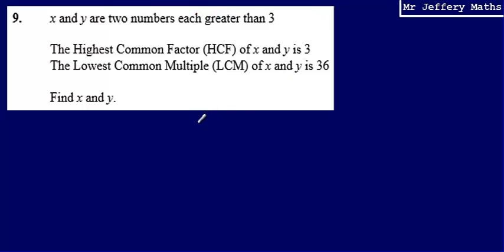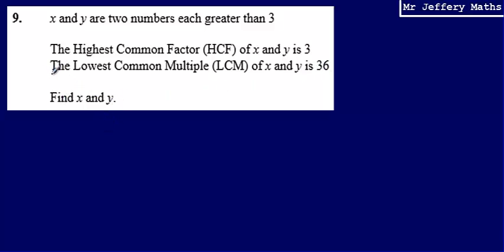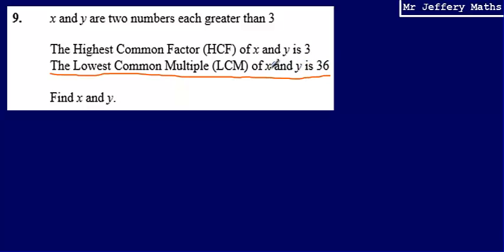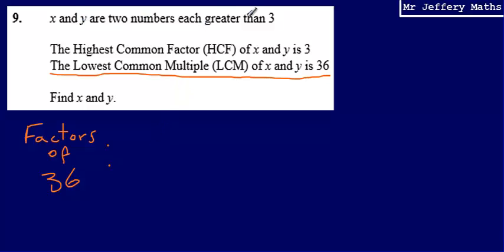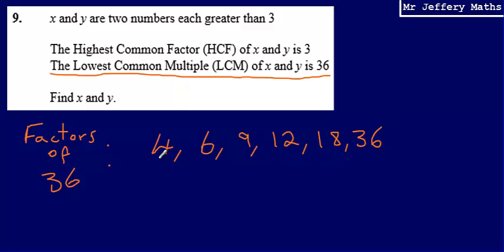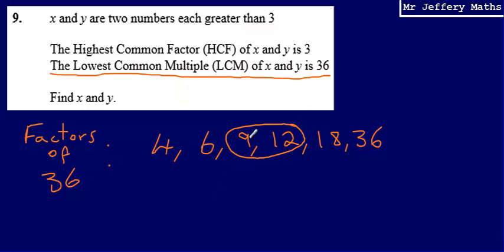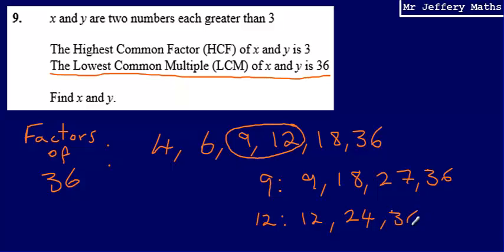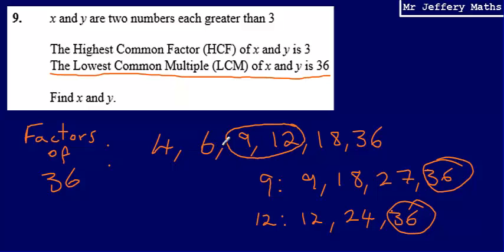HCF & LCM (GCSE Maths - Edexcel Practice Tests Set 2 - 1H - Question 9)